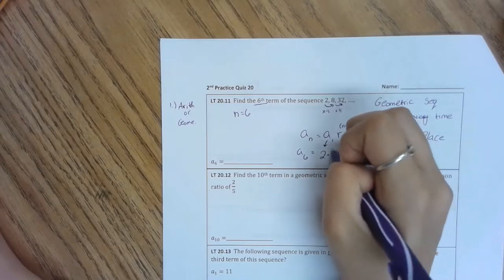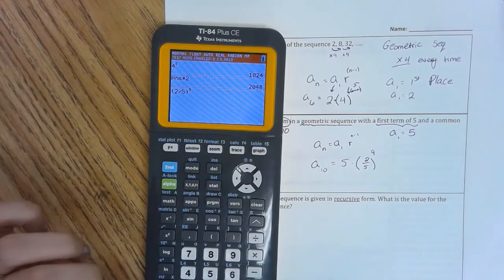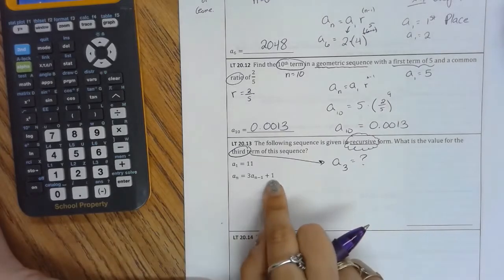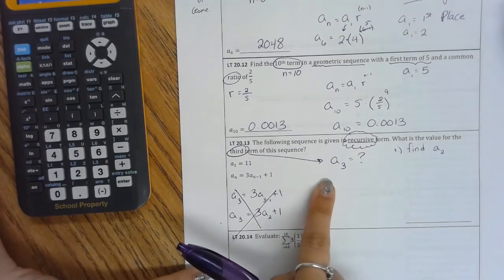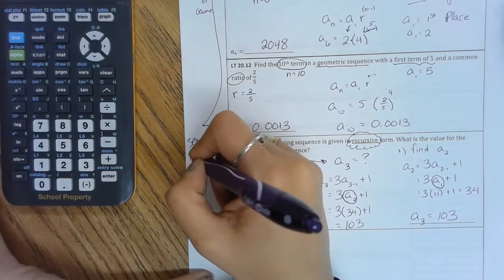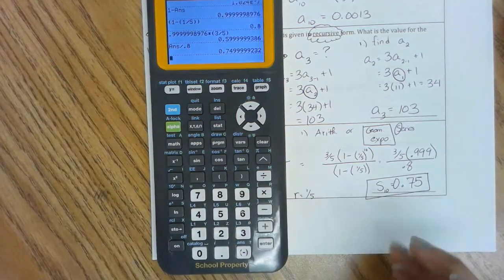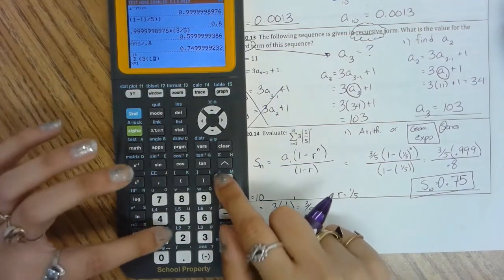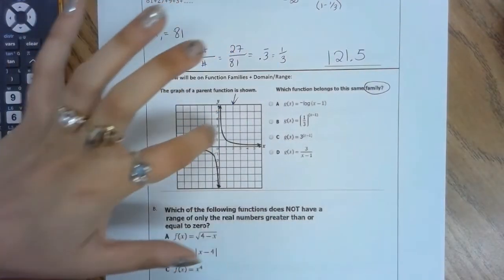2nd Practice Quiz 20